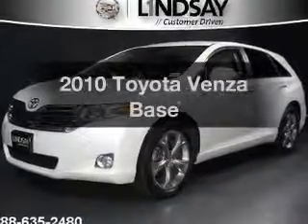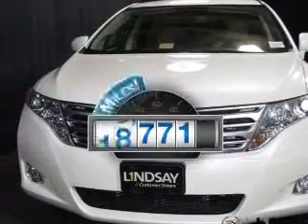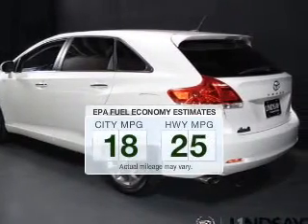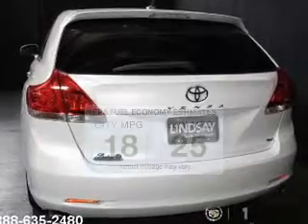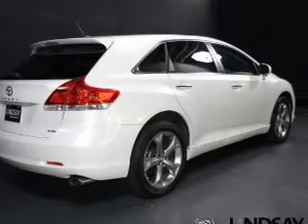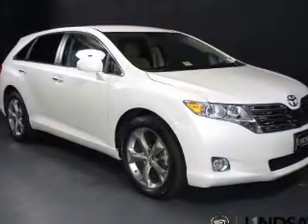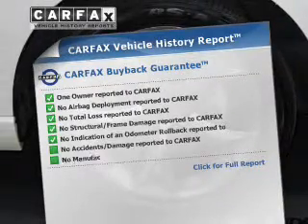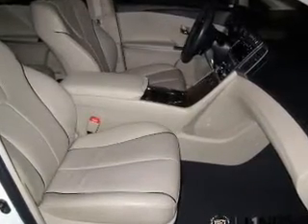2010 Toyota Venza - Alexandria VA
Year: 2010
Make: Toyota
Model: Venza
Trim: Base
Engine: 3.5 liter 6 cylinder 24 valve MPFI DOHC
Transmission: 6-Speed Automatic
Color: Blizzard Pearl
Mileage: 19771
Address:
1525 Kenwood Ave.